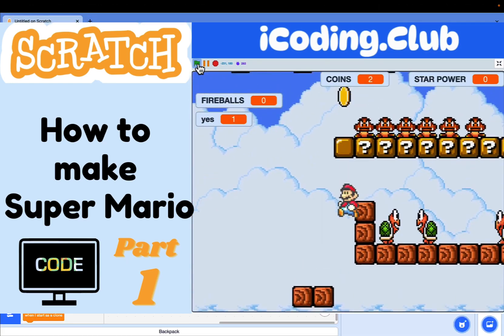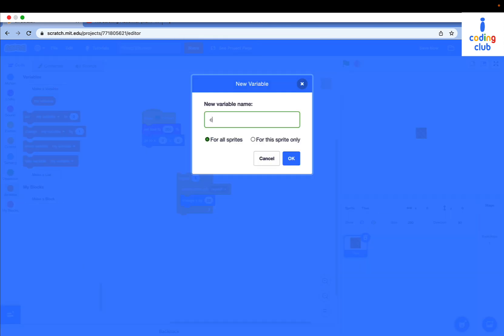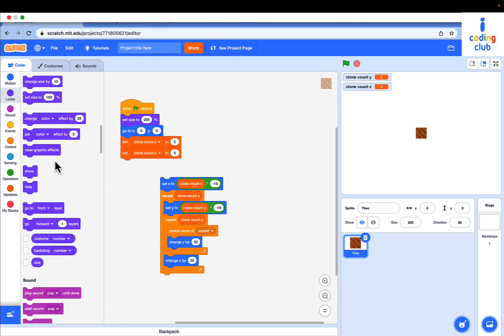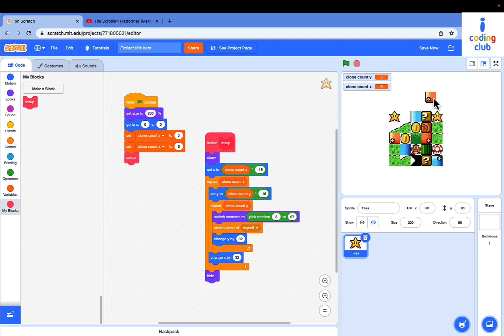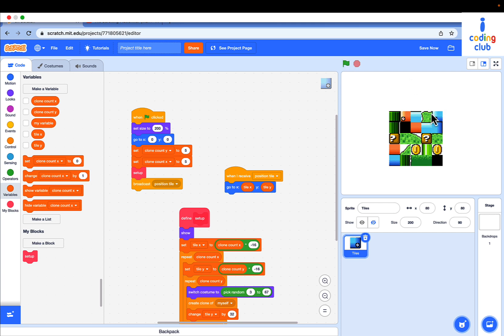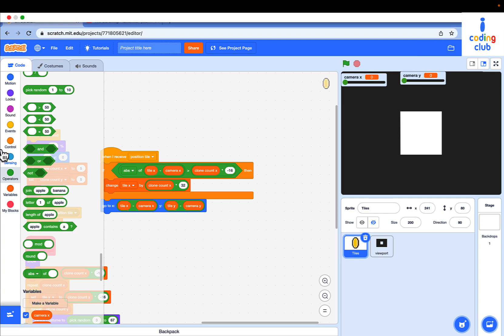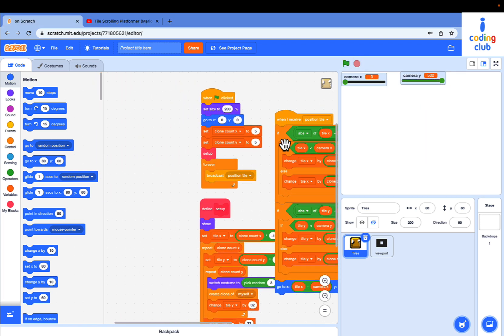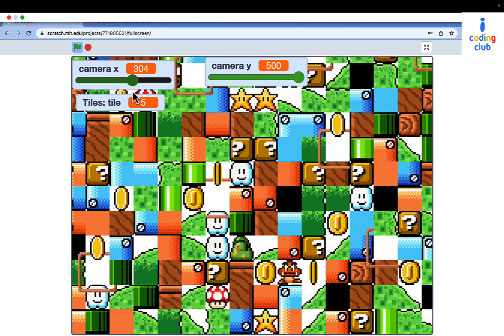Scratch Mario Coding Tutorial | How to Make a Super Mario Game in Scratch? Step by Step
Learn how to create awesome Super Mario Games in Scratch. I'm finally going to do a "better" tutorial series on Scratch projects than my original one. I thought it would be fun to do this with Super Mario. This is part one and should totally be more than 20 (I think).